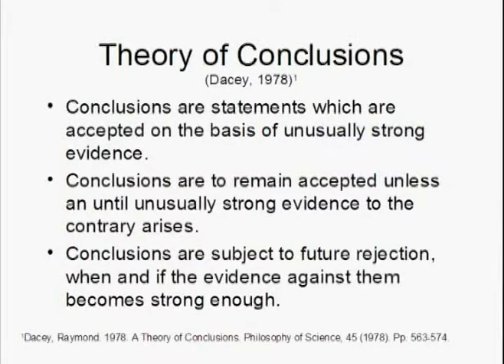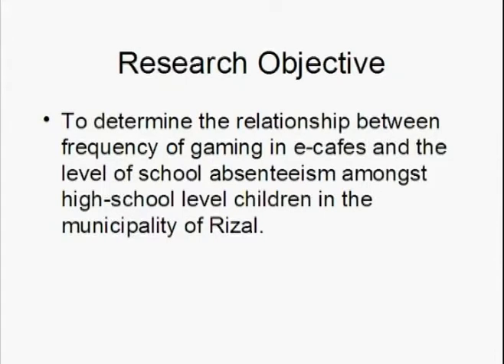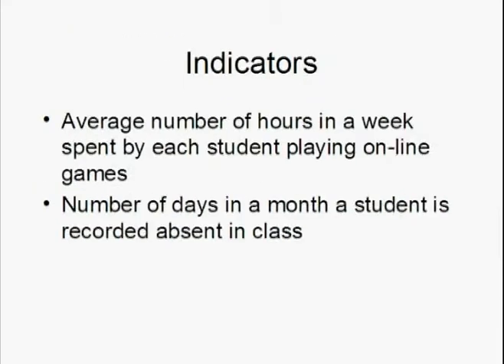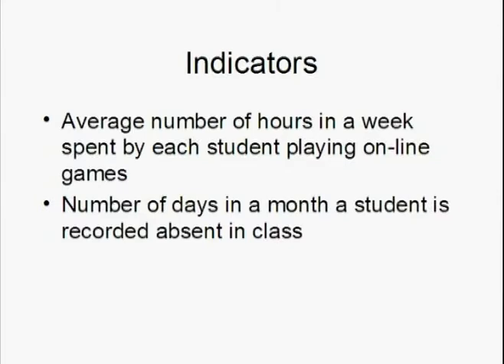Logic of conclusions